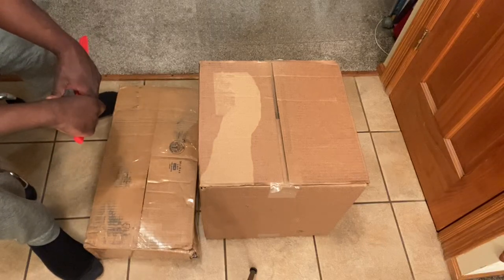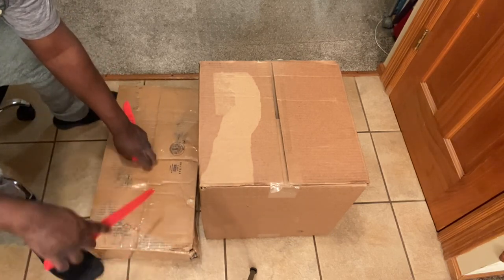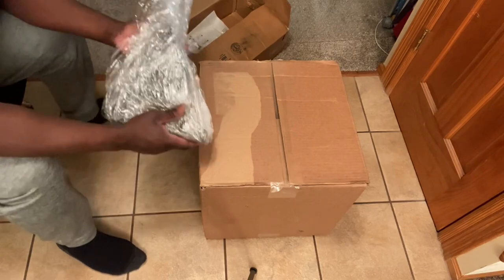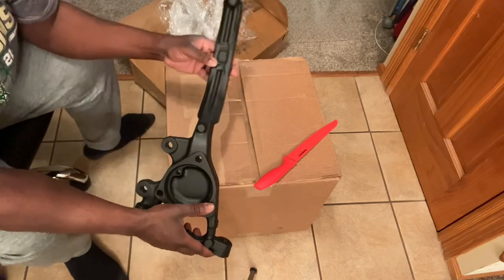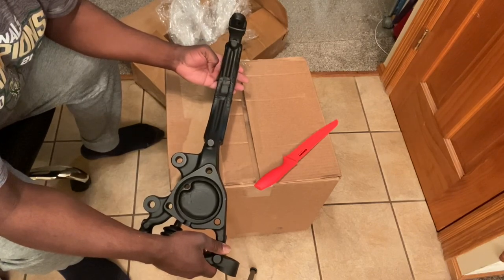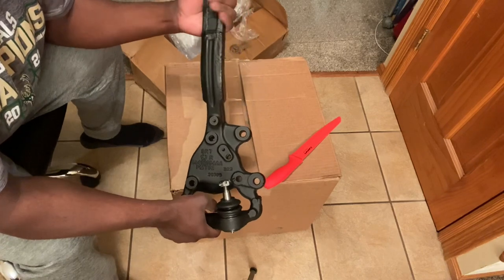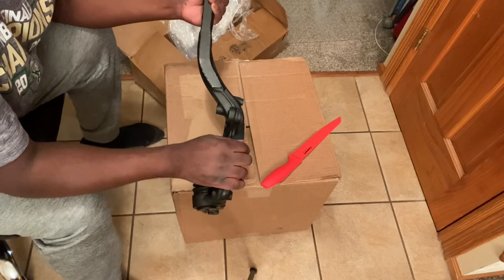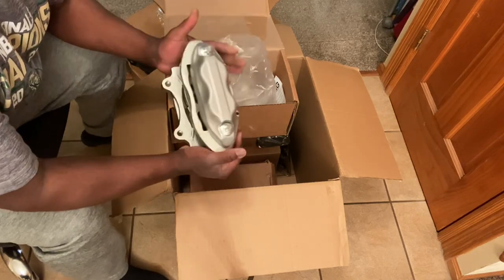LIFTBRAND EXTENDED SRT SPINDLE UNBOXING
UNBOXING OF LIFTBRAND EXTENDED SPINDLES TO FIT 24 INCH RIMS ON MOPAR CARS